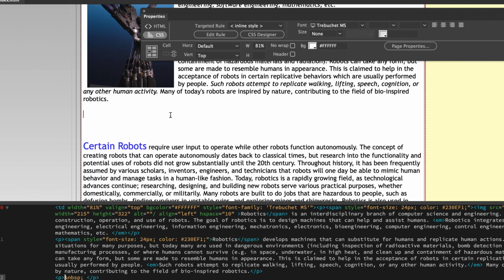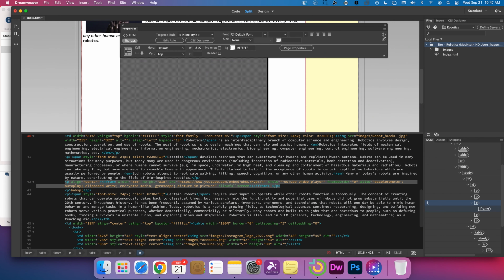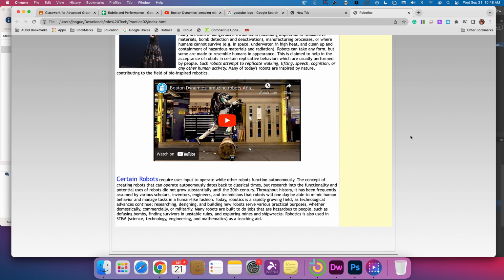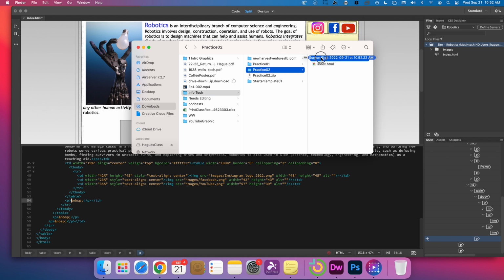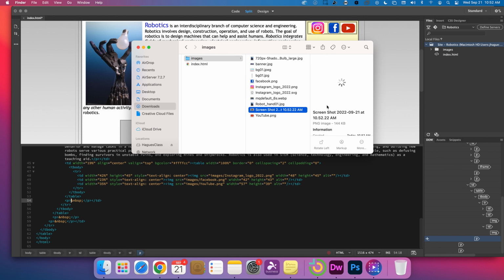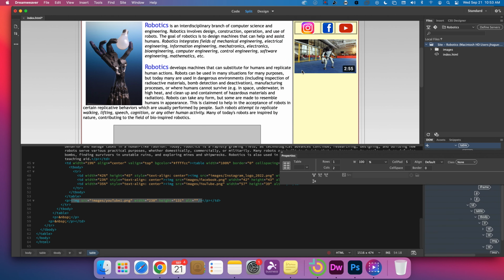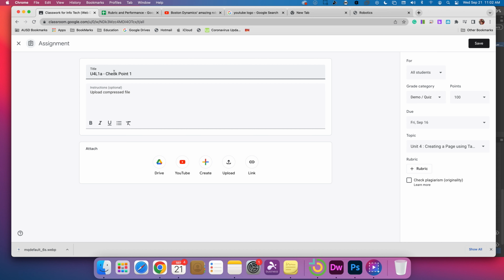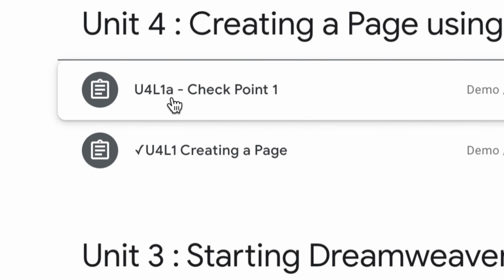Web Design-Creating Page Lecture :9/21/22